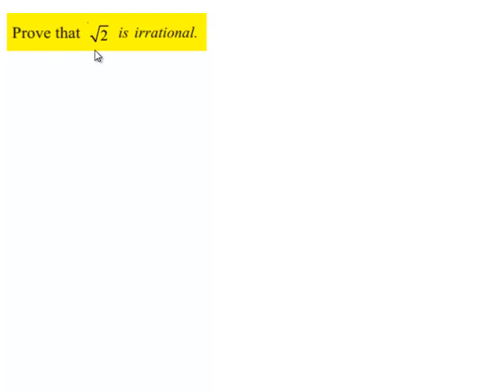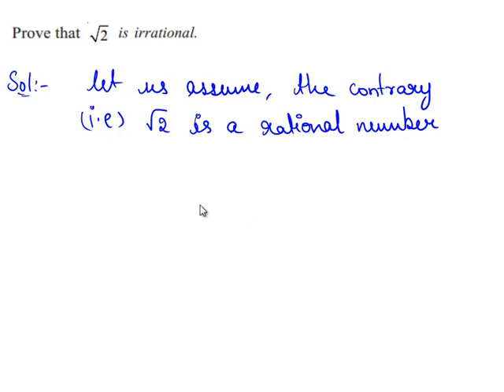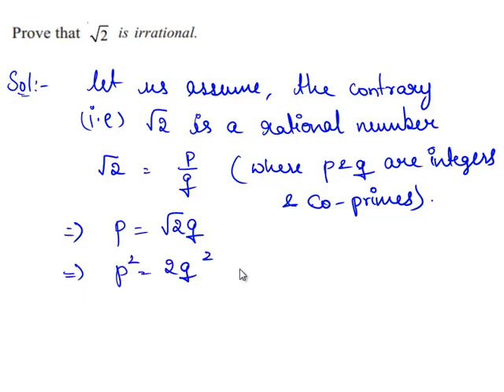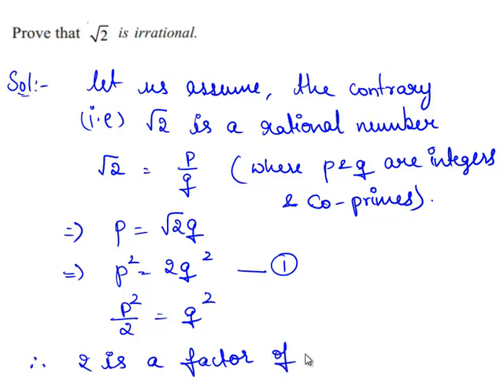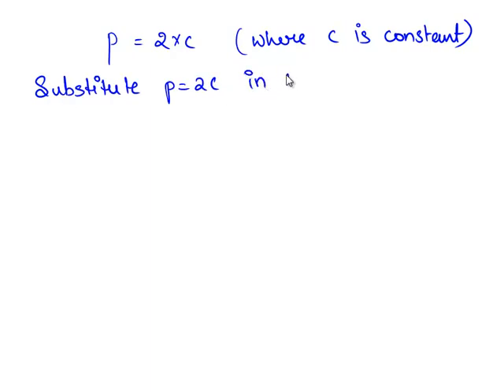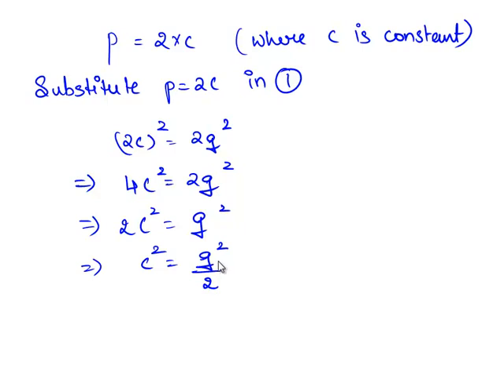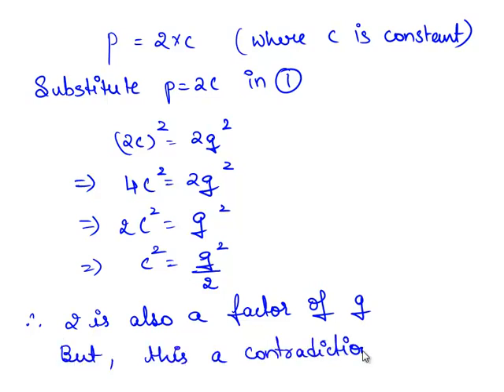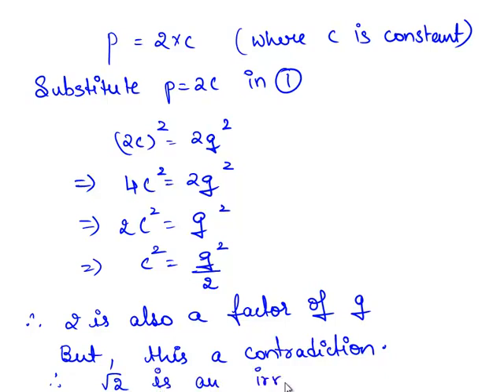Square Root 2 is irrational number